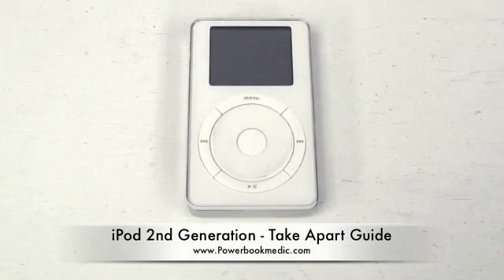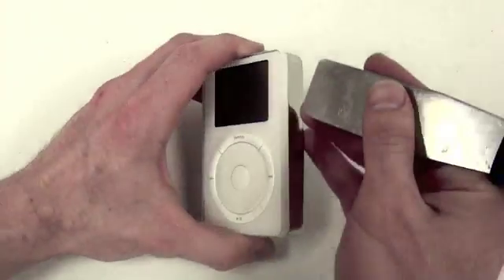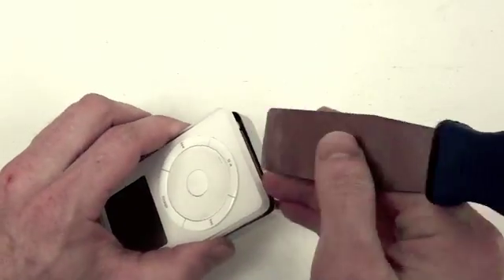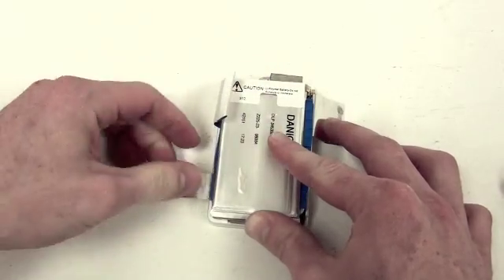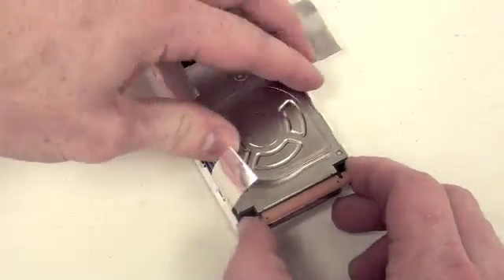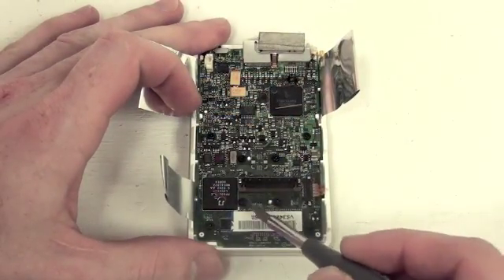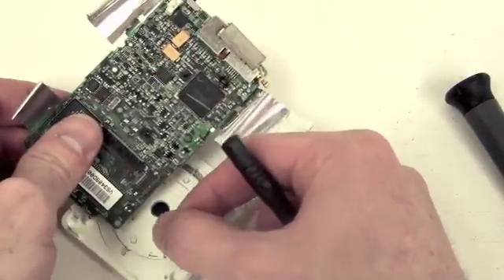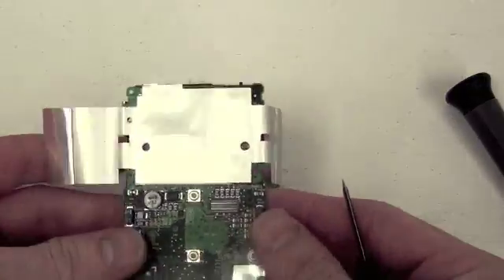iPod 2nd Gen Repair Guide A1019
This video will show you how to take apart the 2nd Generation iPod model A1019. for more repair videos.